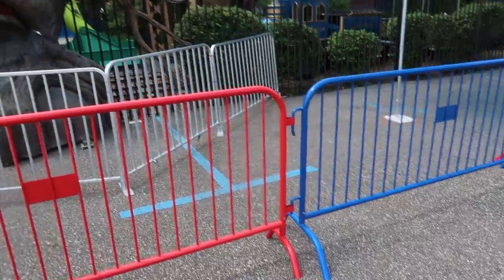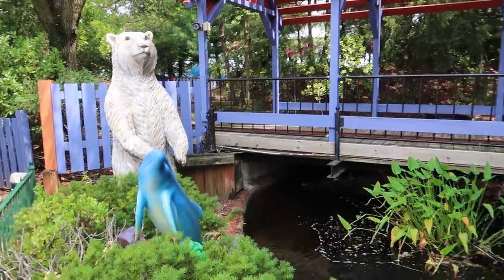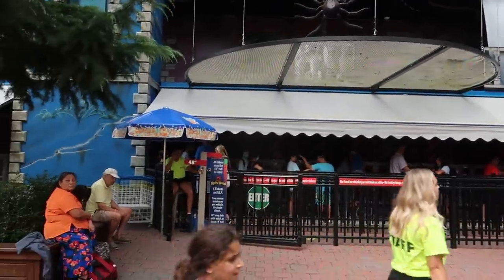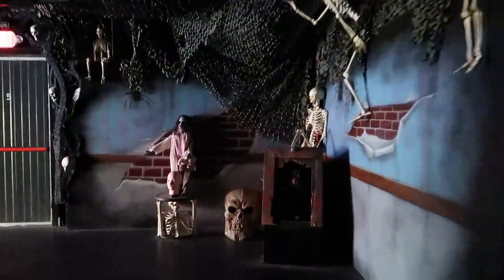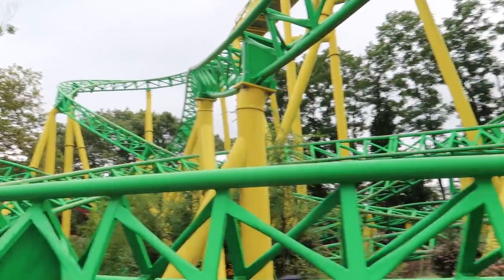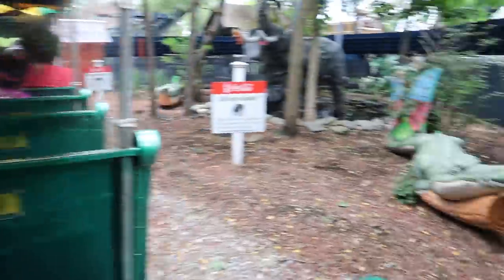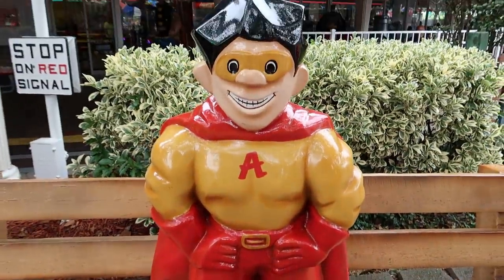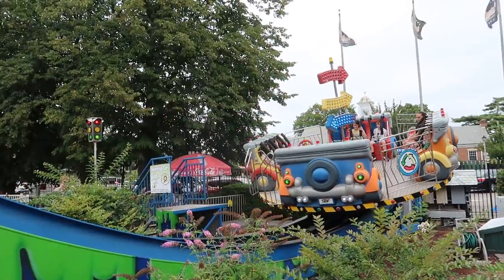Adventureland NY - Classic Long Island Theme Park